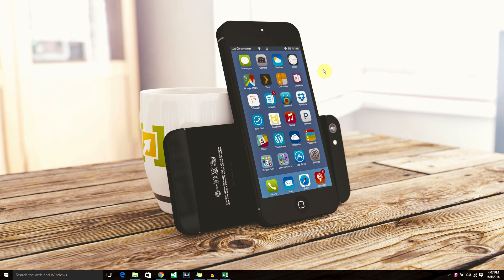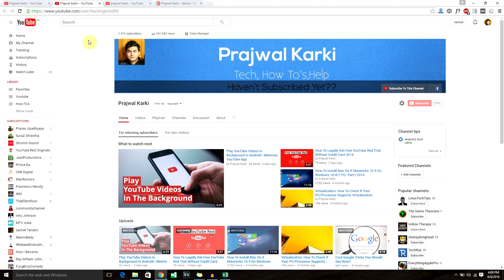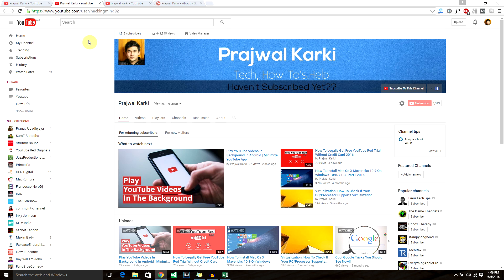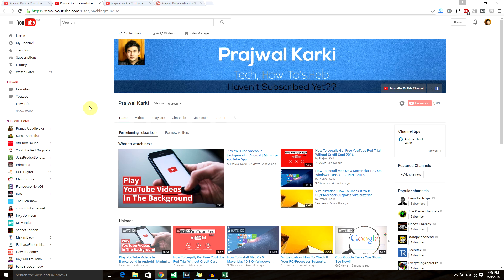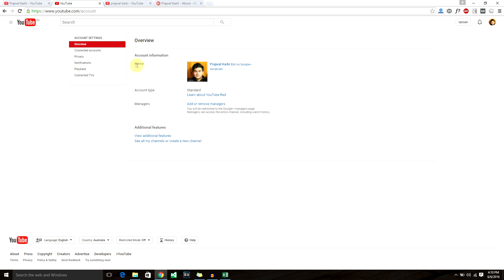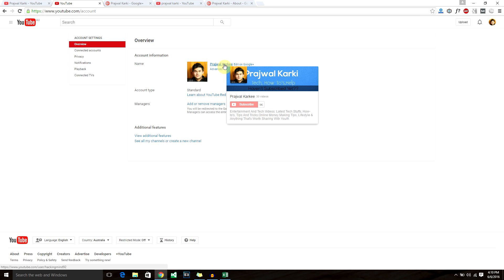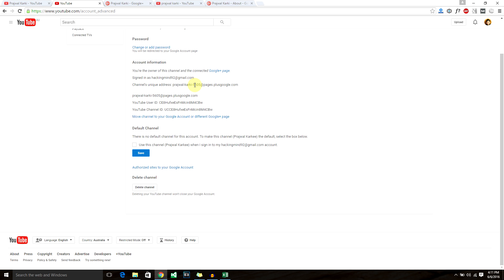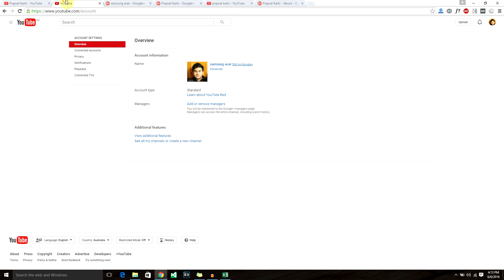How To Change Your YouTube Username 2016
How to change Your YouTube username. Changing YouTube name is really easy and simply as i explain that in this video.

Summary:
To change the YouTube username, go to YouTube settings and then under "Edit on Google+" and then you will be taken to Google Plus.
And then you will Change the Name in Google Plus and that change will be pushed into all over YouTube automatically.

Thats how to change YouTube Username 2016